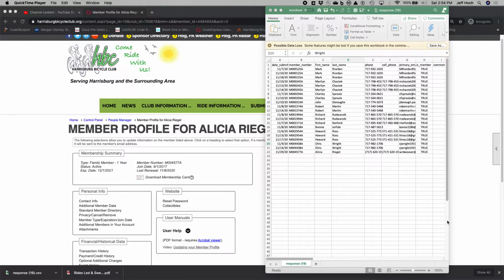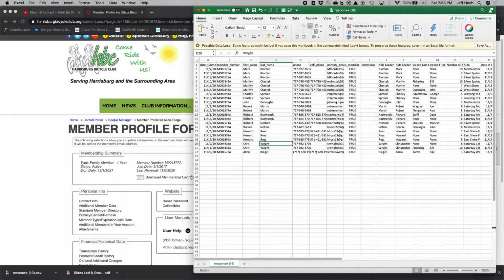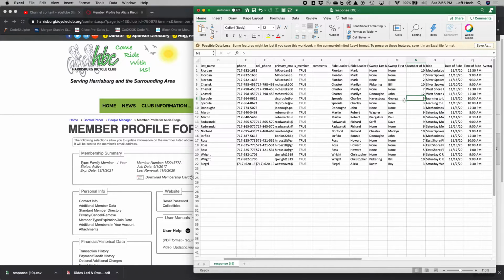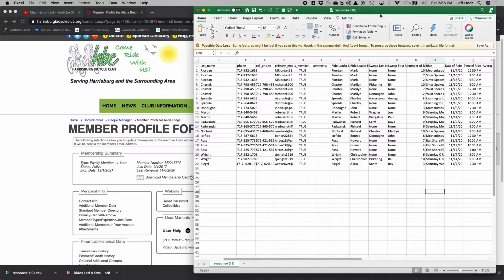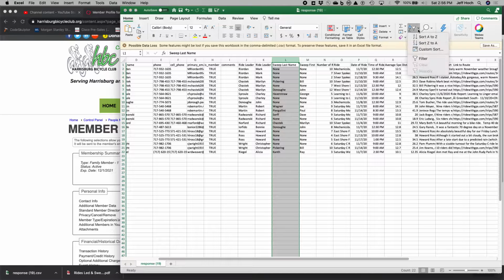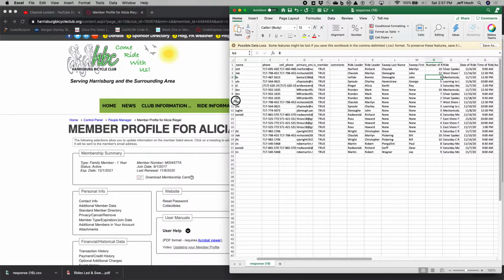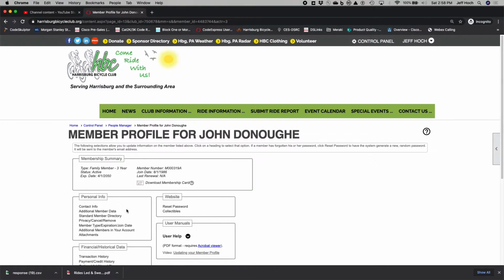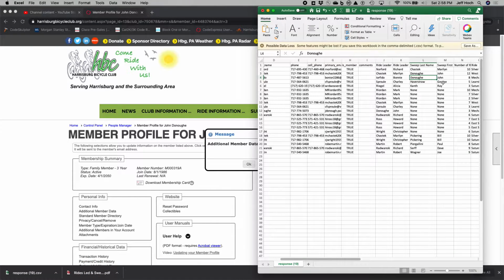Processing Ride Reports - Step 3